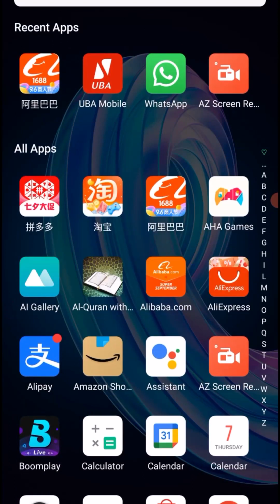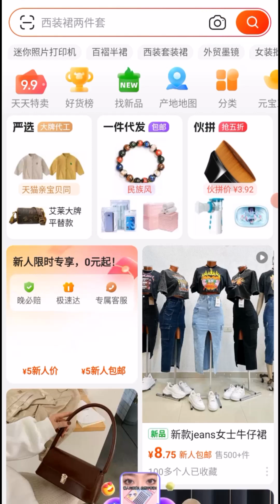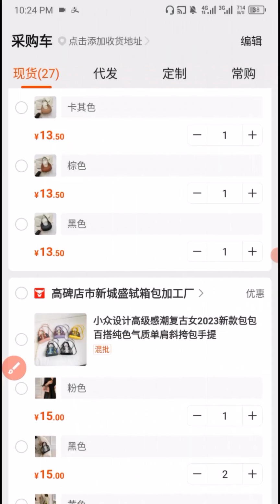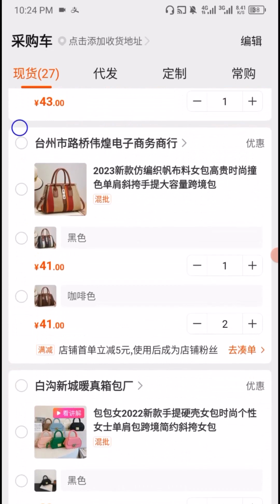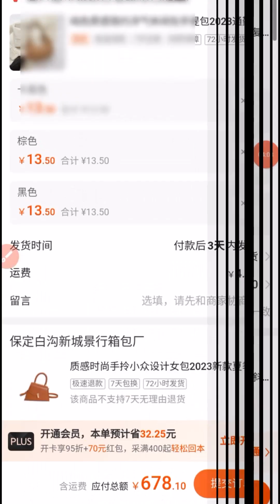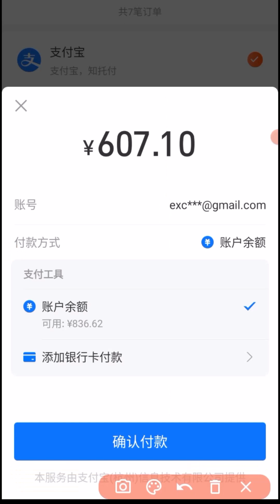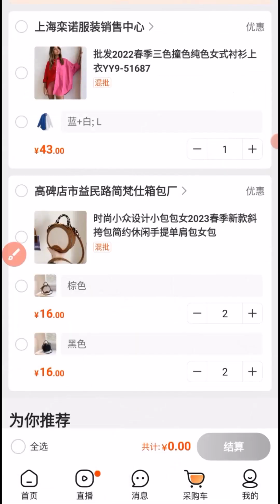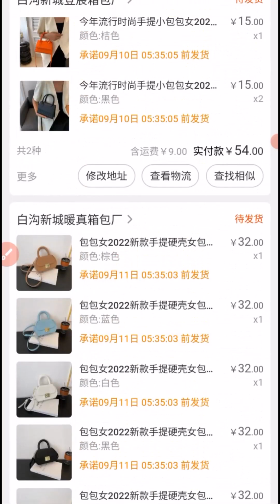How To Import Bags from China Using 1688App - Step-by-Step Tutorial